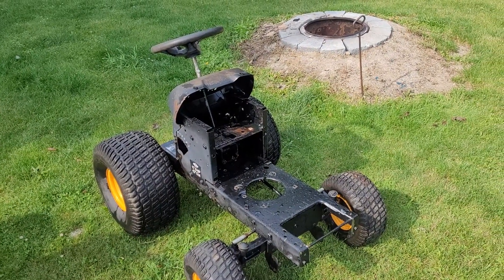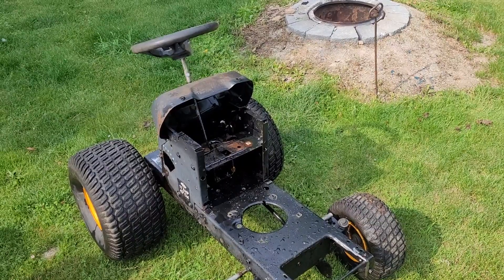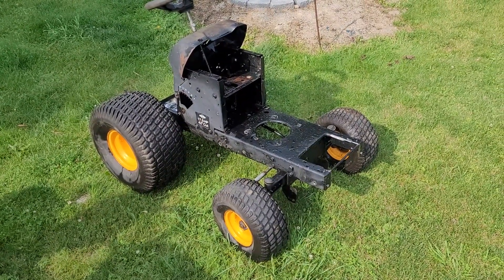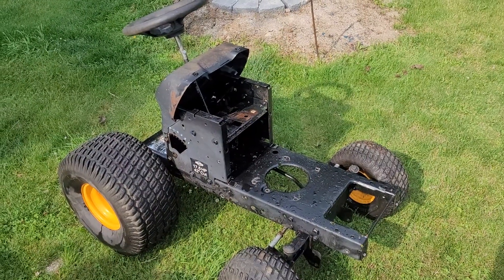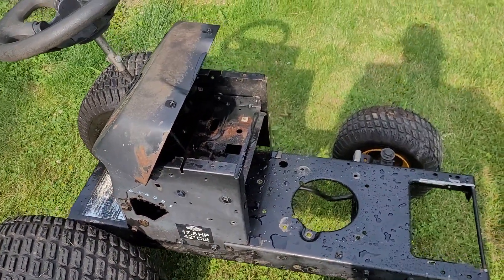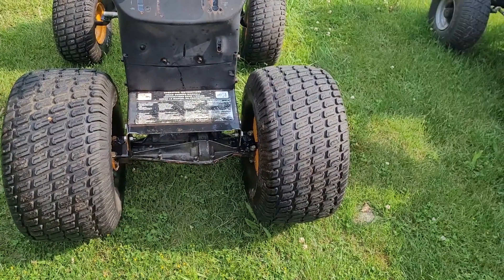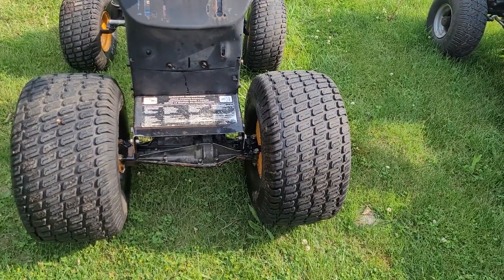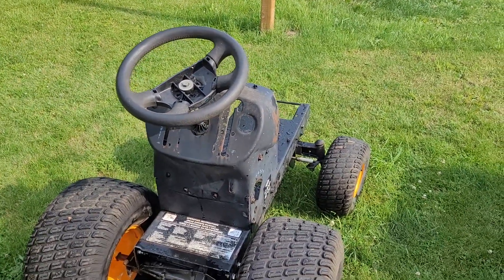Poulan Pro Engine Test Stand (Time for Paint)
It's now time for paint, everything is set up the way I want it to be and it turns out good.